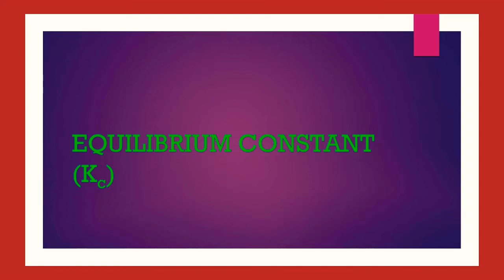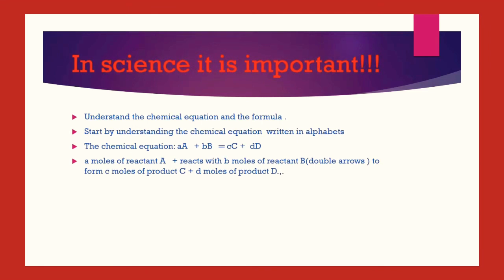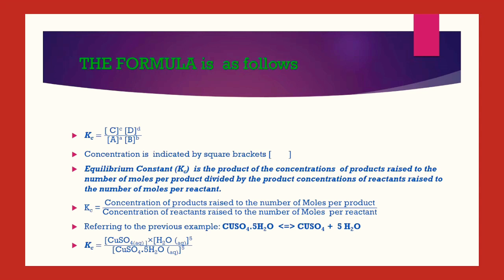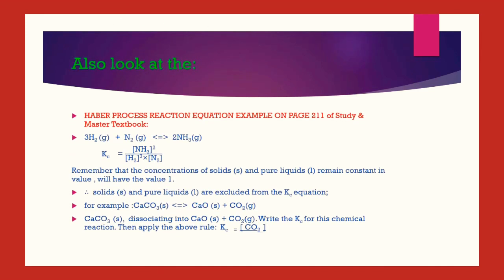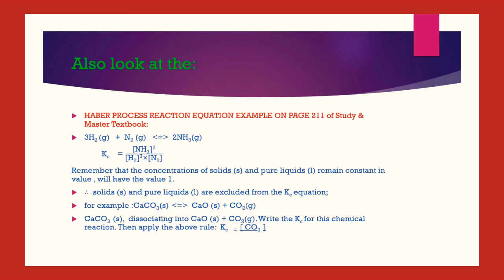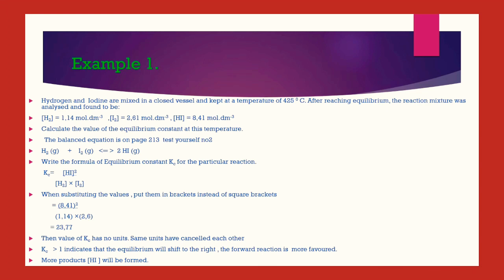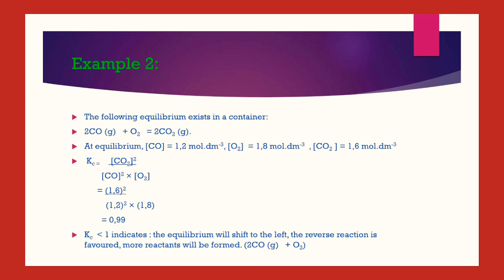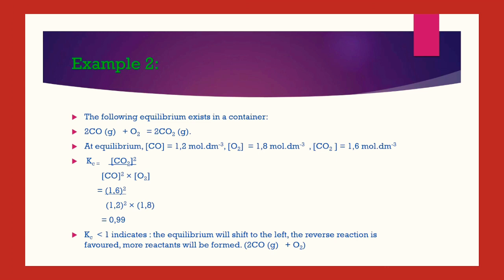Equilibrium Constant Kc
Equilibrium constant continuation of  the topic chemical equilibrium -Grade 12